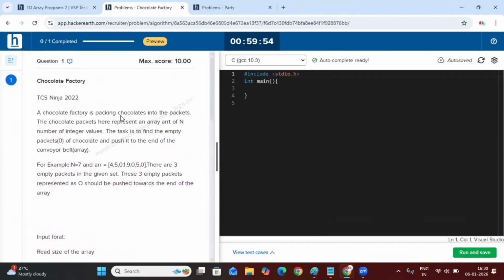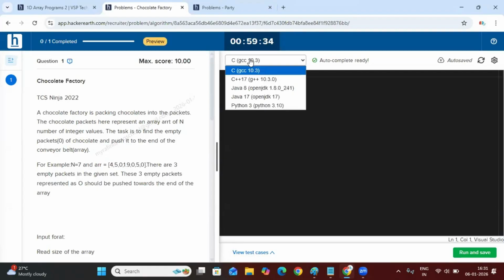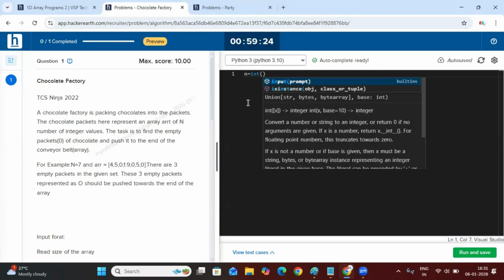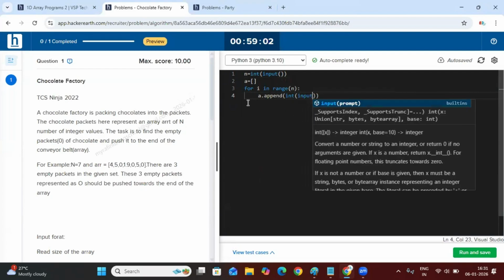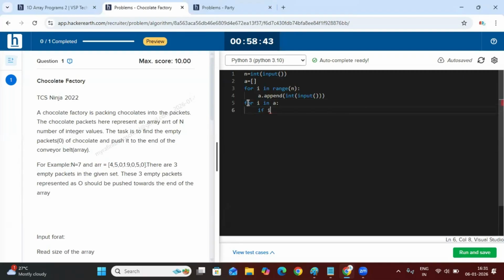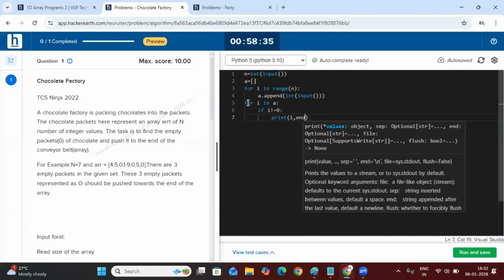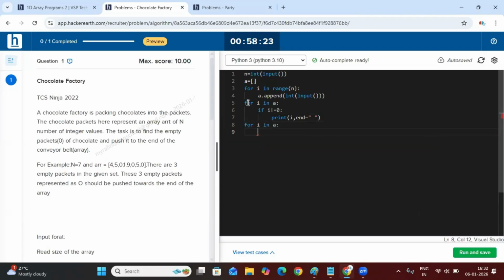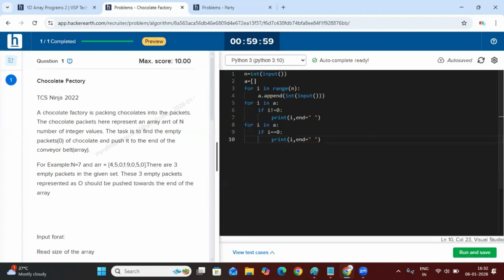Chocolate Factory Coding Question in Python | Placement Logic Problem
In this video, we solve the Chocolate Factory coding question using Python, a popular logic and problem-solving question asked in coding interviews and placement tests.

You will learn:

Understanding the Chocolate Factory problem logic

How to approach logic-based coding questions

Tips to solve placement problems faster

This question is helpful for Python beginners, placement preparation, and coding interview practice.